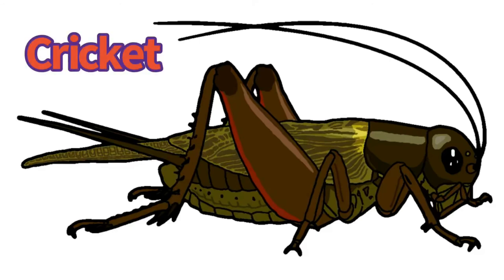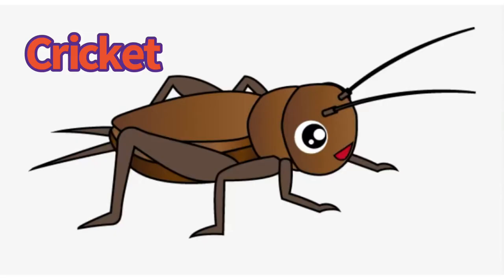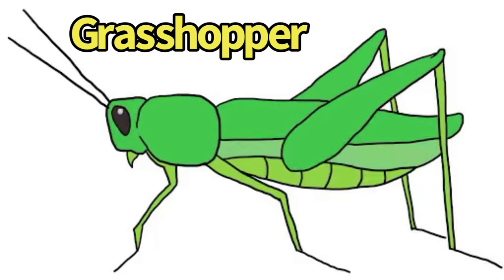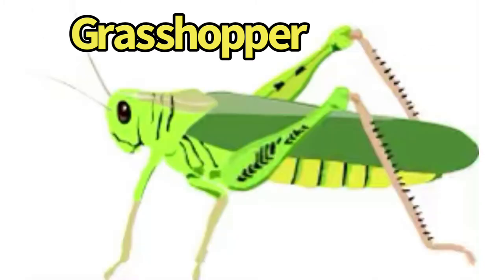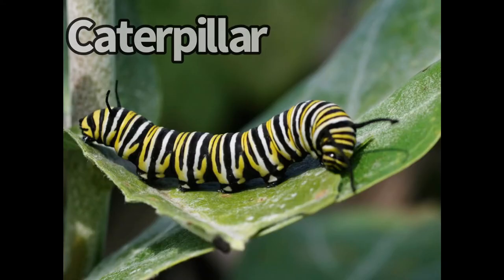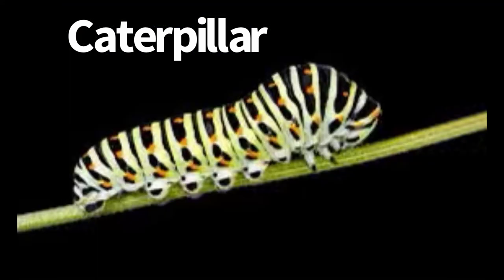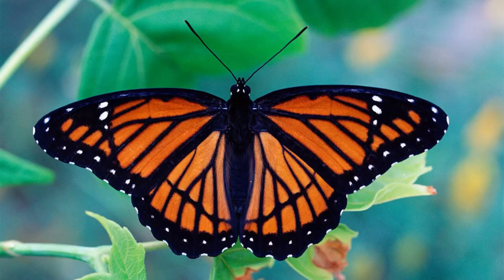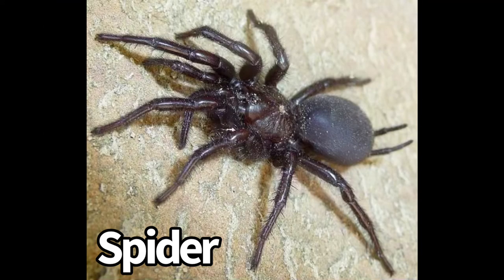Learn Bugs & Insects Toddlers || Cartoon Bugs & Real Insect Pictures Will Help Brain Growth in Kids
Hello parents in this video I will give your children multiple pictures of bugs and or insects. In the first half of the video I cover images of insects/bugs in cartoon form. Also in the second half of the video I show images of insects/bugs in real life form. This is important for children to see what the actual insect looks like in real life for more accurate identification purposes. Parents we encourage you to repeat the said vocabulary word seen on the screen in the video.